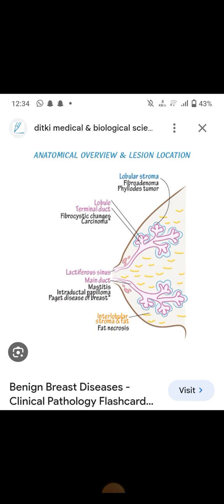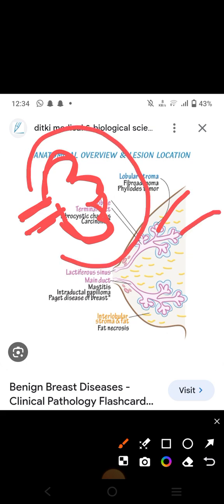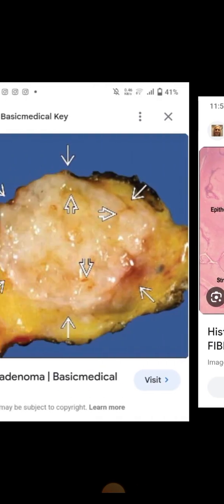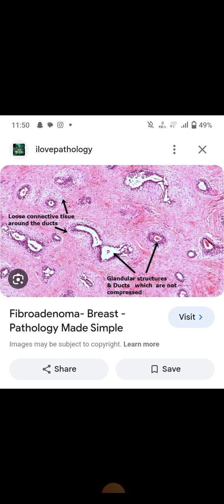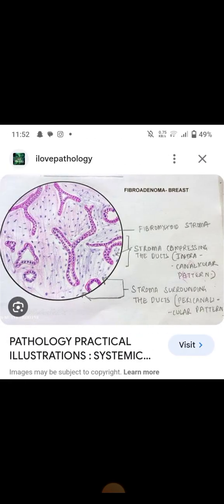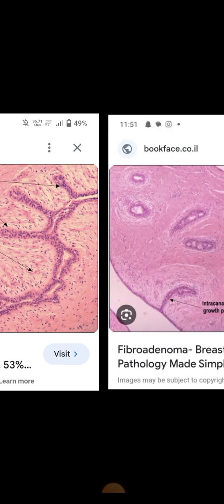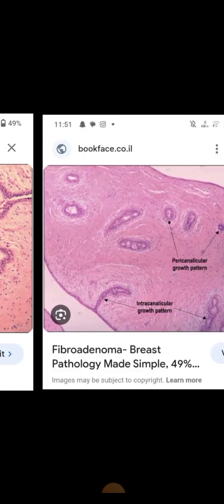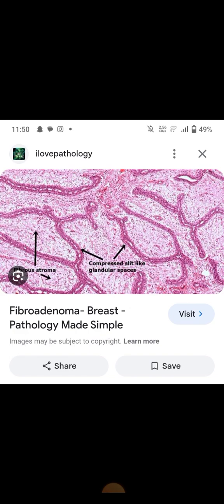Fibroadenoma of breast Morphology|pathology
In this Video,I have explained the morphology of fibroadenoma of breast and it's 02 patterns and other features of this tumour too..
USMLE pathology
USMLE step 1
Fibroadenoma pathology
Fibroadenoma of breast pathology
Fibroadenoma gross morphology
Fibroadenoma microscopic features
USMLE
Pathology of fibroadenoma of breast